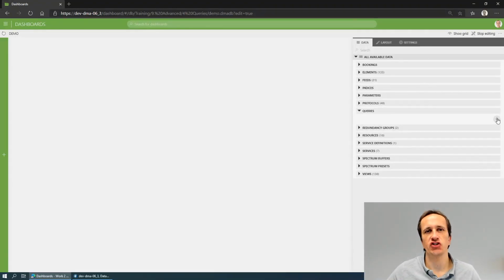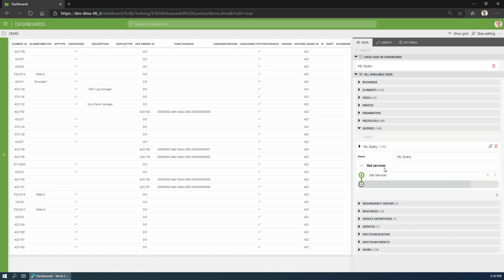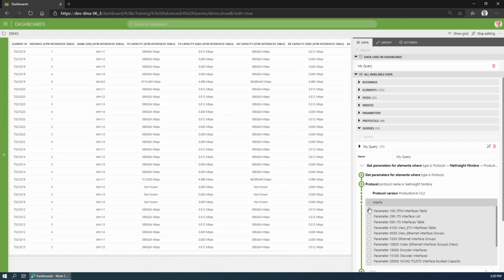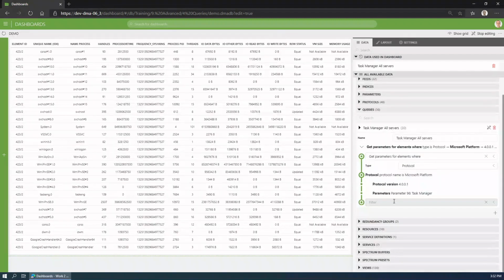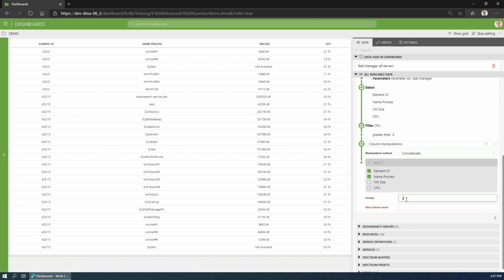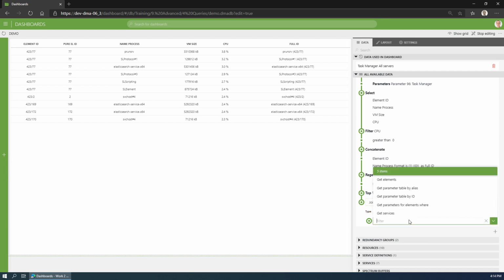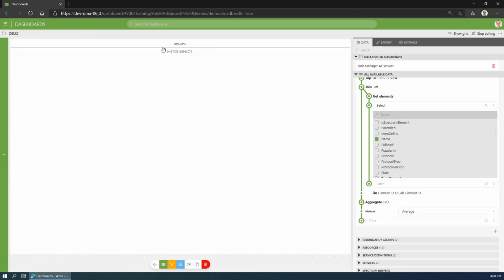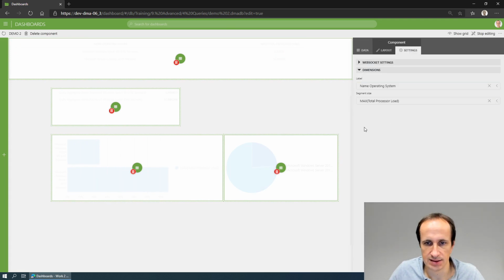Dashboards - Advanced - Queries